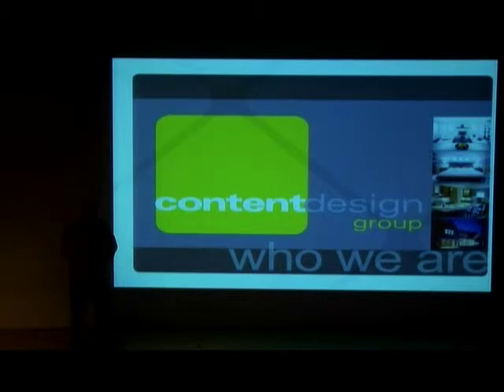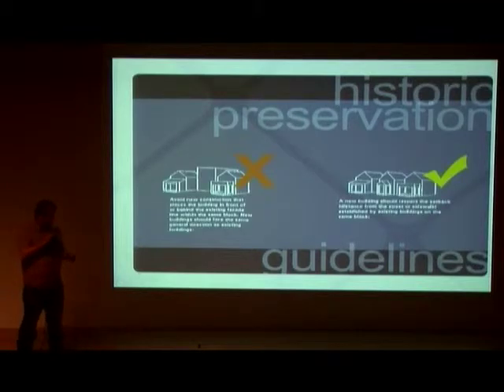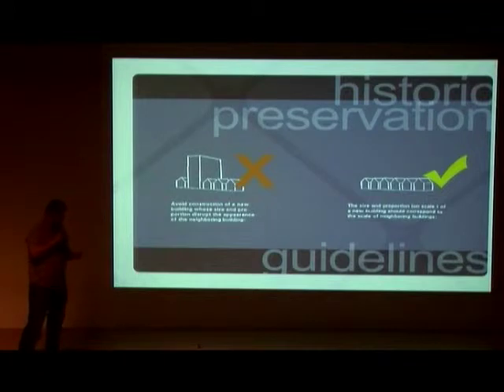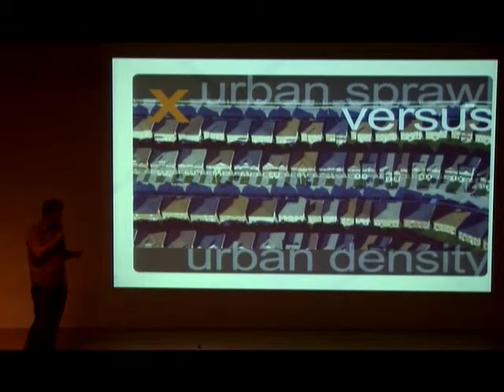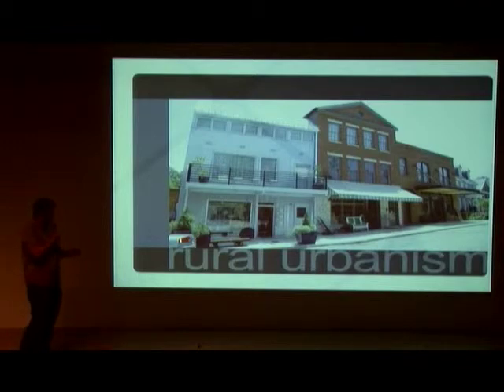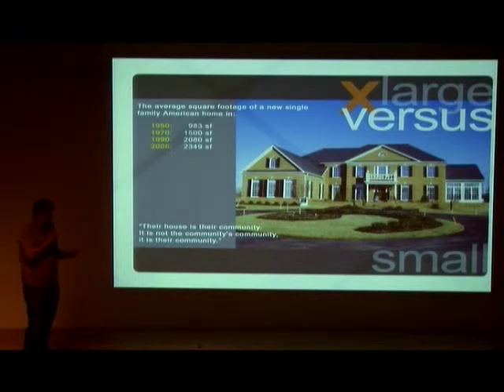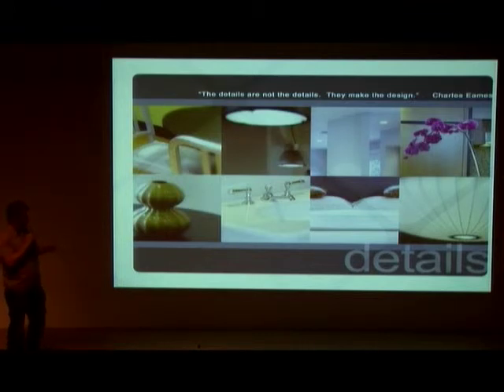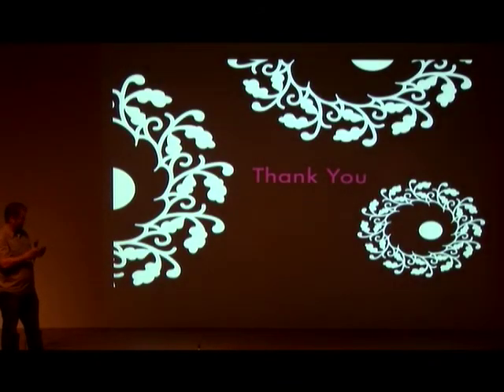PKN Jax 08.6.4 02 Greg Beere of Content Design Group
Take a diverse group of some of Jacksonville's most creative entrepreneurs, artists, architects, bloggers, designers and academics. Give them 20 slides and 20 seconds per slide to show off their work, tell you a story, or entertain. Rinse and Repeat.